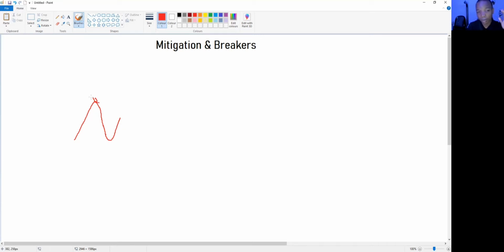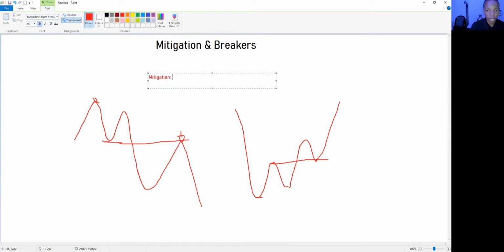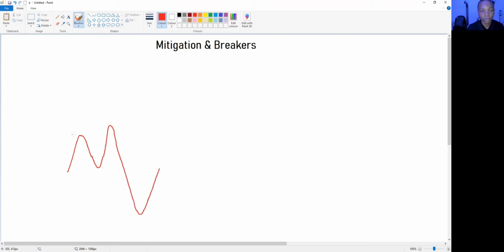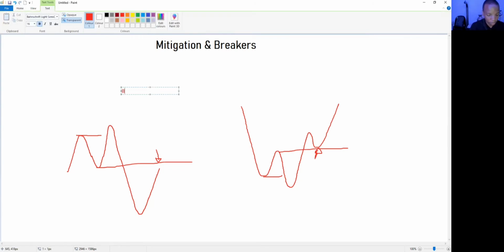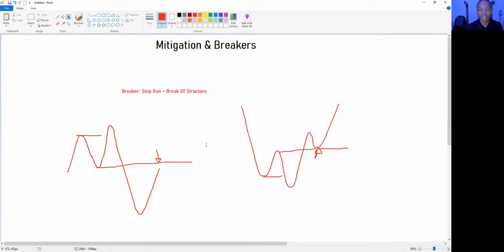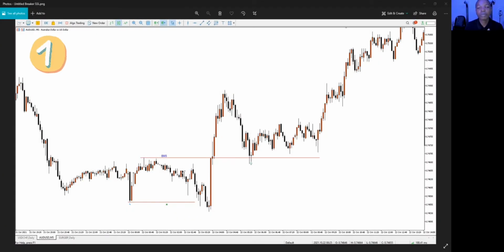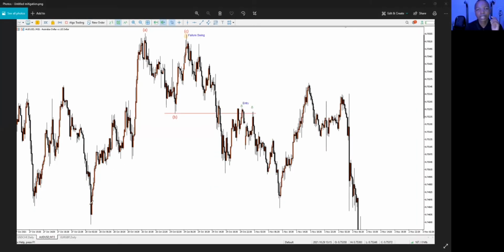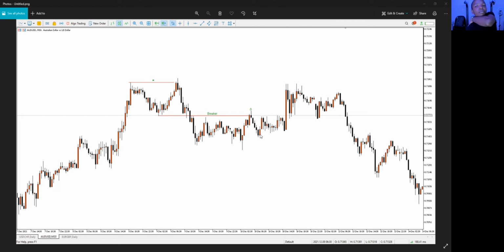How To Identify Mitigation & Breakers | ICT Concepts